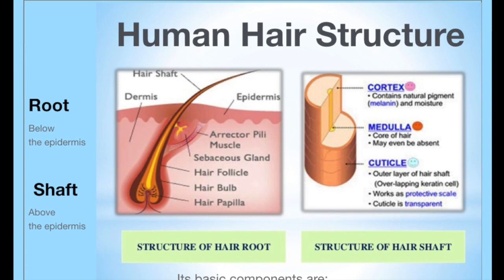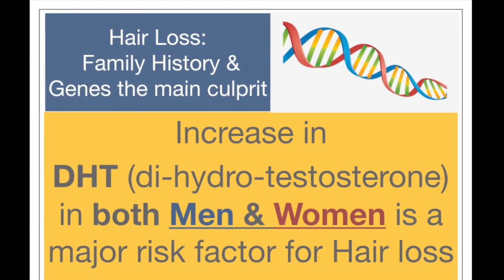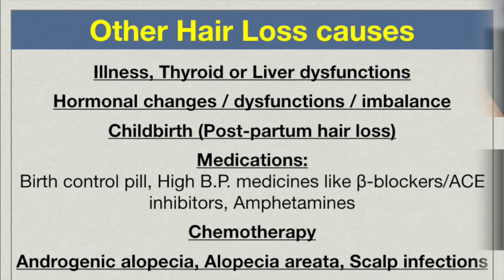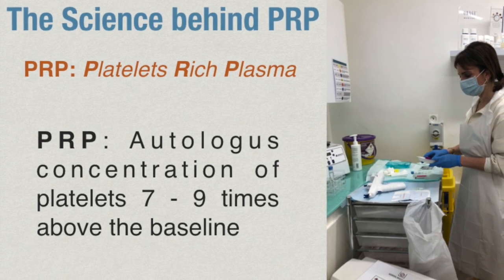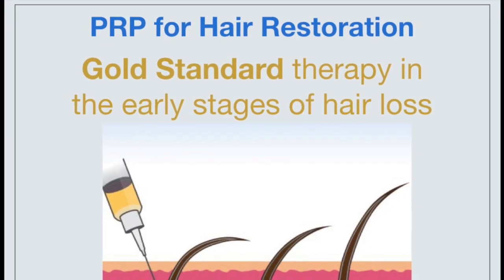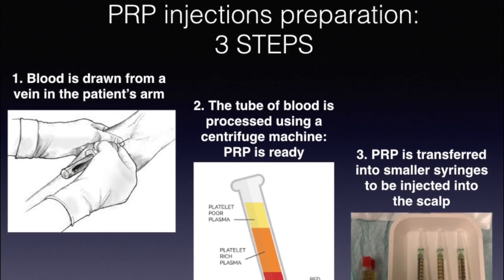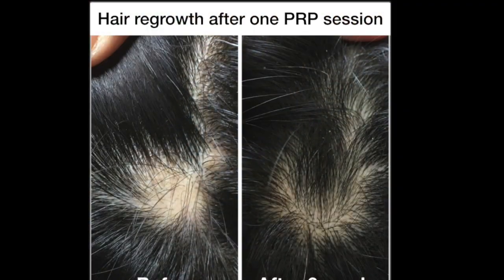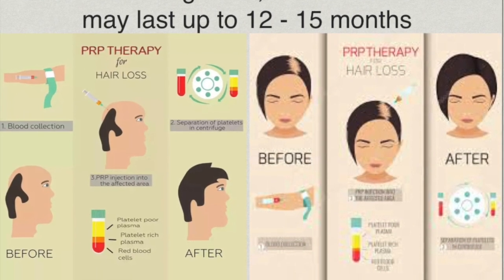PRP Hair Restoration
This video is about PRP Hair Restoration